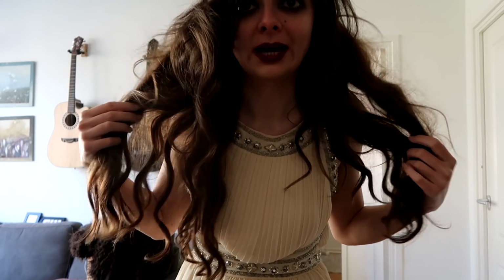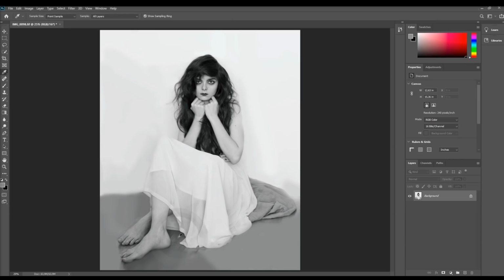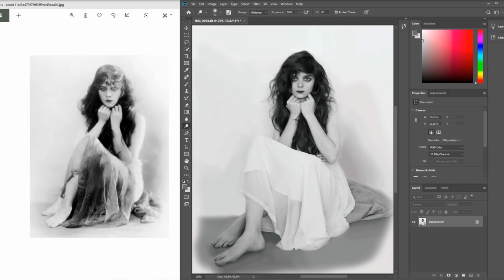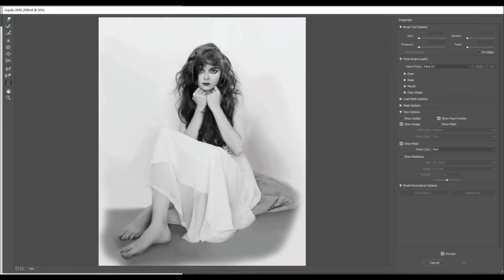Recreating A 1915 Photo Of Theda Bara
Time for a new photo recreation! Theda Bara is a fascinating early cinema celebrity with a dark, mysterious look. In this video I'm going to recreate one of her photos. Enjoy watching!

USED PRODUCTS
Catrice Eyebrow Pencil Brown Eye Crown
W7 Mighty Mattes Palette
Benefit Roller Eye Bright Pencil
Collection Lasting Perfection Concealer 02
NYX Liquid Suede Cream Lipstick Cherry Skies
T3 Convertible Curling Wand
Canon Rebel T5i Camera
Canon EF 50mm f/1.8 STM Lens
Adobe Creative Cloud Photoshop & Lightroom

Enjoy browsing!

Love,
Lucy